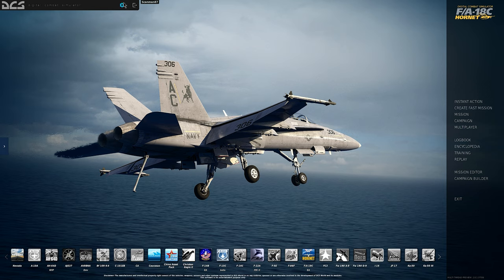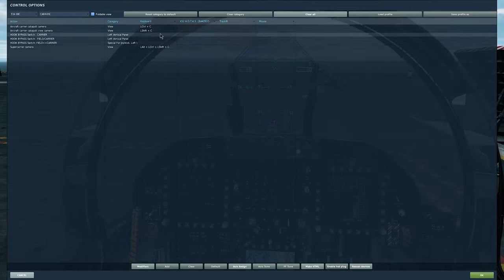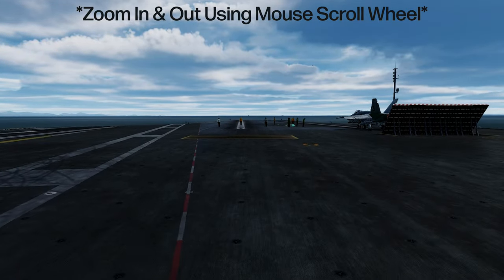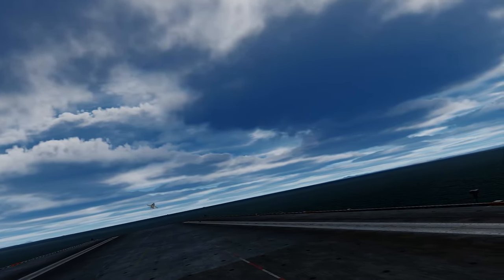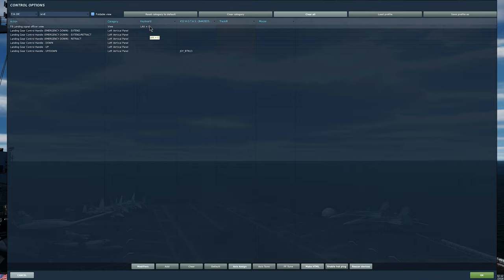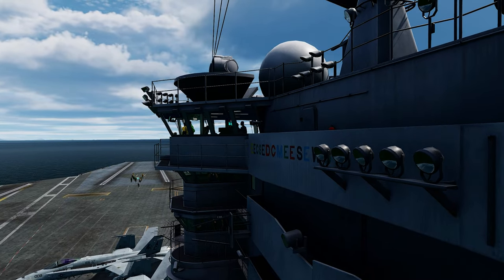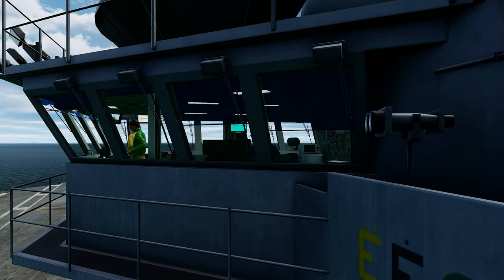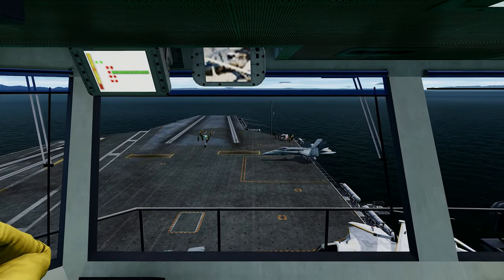DCS World | Supercarrier Camera Views | Tutorial | TrackIR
DCS World, on ULTRA settings for the ultimate realistic experience.

Today we are going to discuss how to access the different camera views aboard the Supercarrier.  We go through the different angles, key binds and show exactly what they look like and how to use them!

Game: DCS World
Aircraft: F/A-18C, F-14B
DLC: Supercarrier, Persian Gulf
Hotas: Logitech X52

System Specs:
GPU: GTX 3090
CPU: AMD 5800X3D
RAM: DDR4 3600MHZ 64GB
TrackIRv5

00:00 | Intro
00:22 | TrackIR Setting
00:47 | Keybinds
01:50 | Supercarrier Camera
02:18 | Catapult Cameras
02:38 | Crew Cameras
03:22 | LSO Camera
05:24 | Free Camera/Control Room